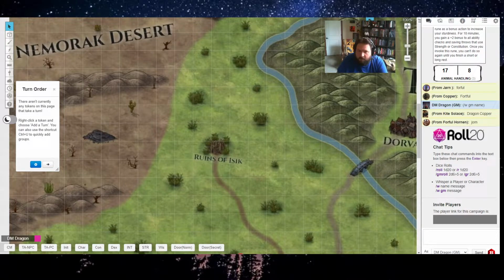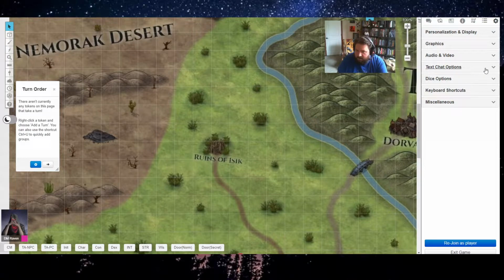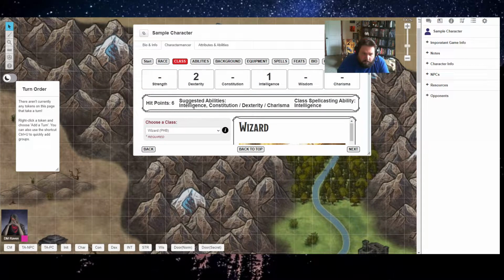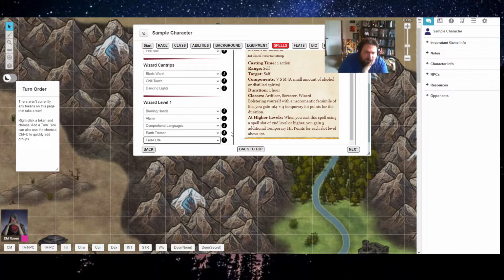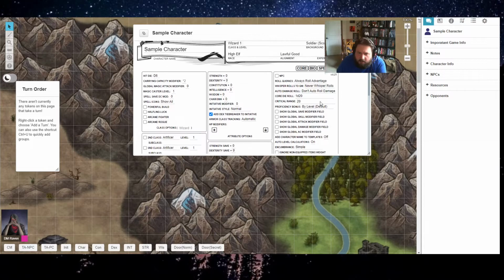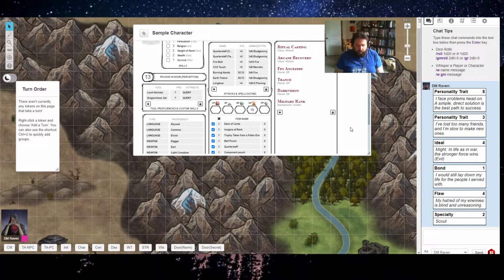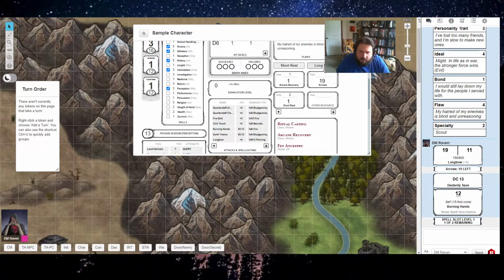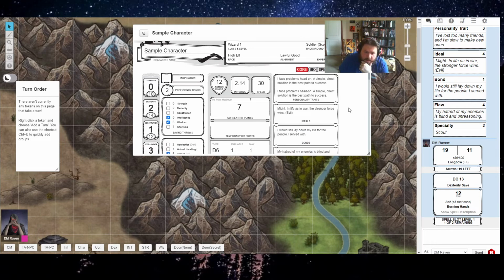Tutorial for Roll20 Setup, Character Creation, and Character Sheet Options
If you're interested in joining a game in the World of Gaian, send a discord friend request to (DMRaven#2692).

Roll20 Options Setup: 00:28
Character Creation: 4:03
Character Sheet Options Setup: 9:26